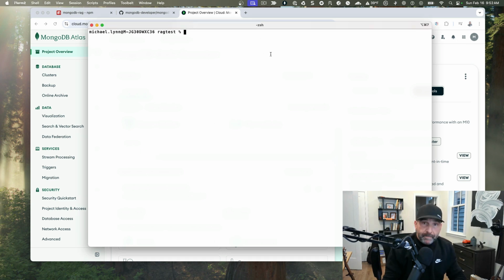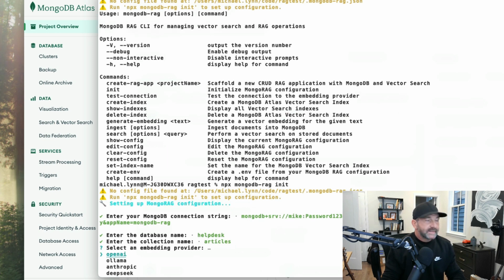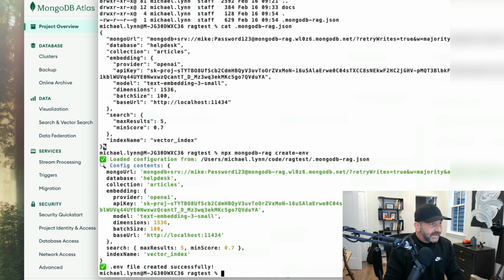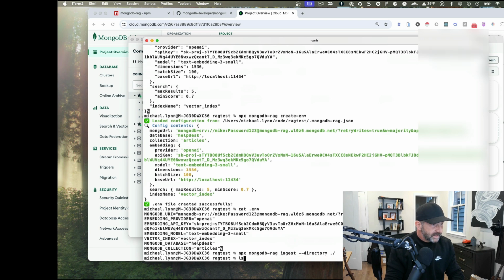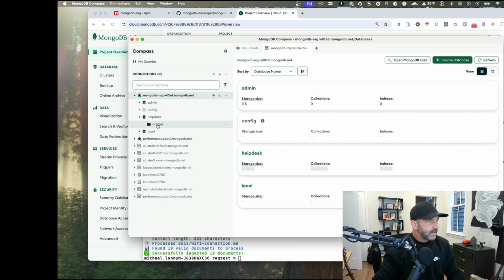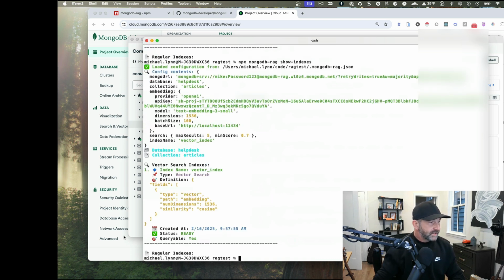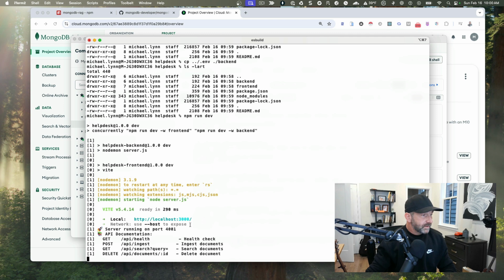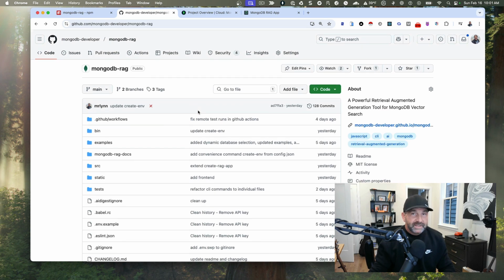Introducing MongoDB-RAG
In this video, I walk you through MongoDB-RAG, a powerful framework for building Retrieval-Augmented Generation (RAG) applications using MongoDB. You'll learn how to set up, ingest data, and create a RAG-powered AI app in minutes!

🛠️ What You’ll Learn:
✅ Initializing MongoDB-RAG with mongodb-rag init
✅ Ingesting data using mongodb-rag ingest
✅ Creating a search index with mongodb-rag create-index
✅ Building a fully functional RAG app using mongodb-rag create-rag-app

🔗 Resources:
🚀 MongoDB Atlas
📖 MongoDB-RAG Docs
💻 MongoDB Developer Hub
🐙 GitHub Repo

🎯 Why Use MongoDB for RAG?
MongoDB makes it easy to store, index, and retrieve embeddings for AI-powered search and chat applications. Whether you're working on LLM-powered assistants, knowledge retrieval systems, or AI-enhanced search, MongoDB-RAG provides the scalability and flexibility you need!